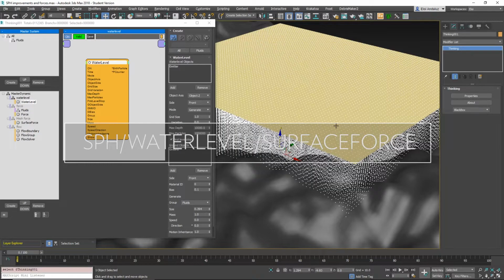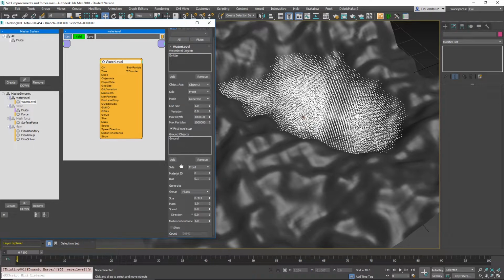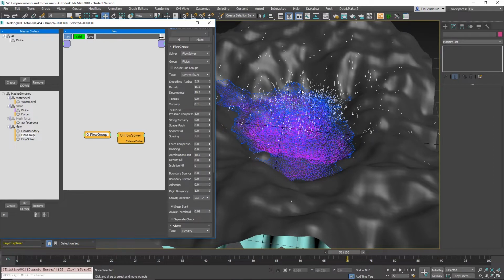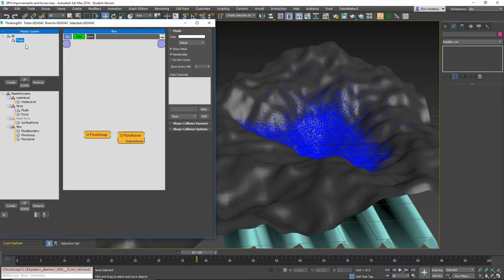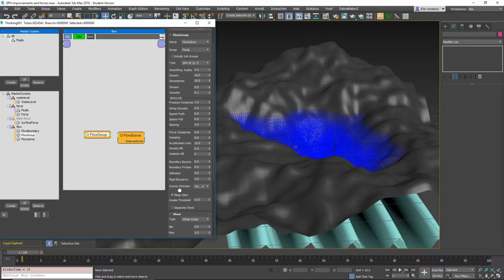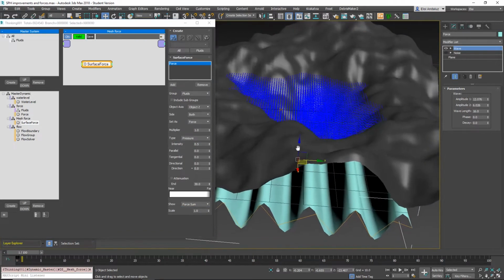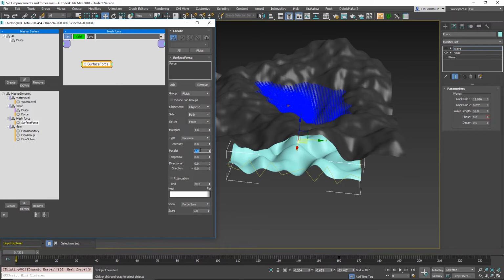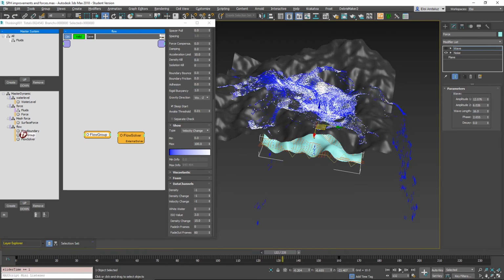TP Drop7: SPH improvements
Eloi Andaluz Fulla go over all new elements in Thinking Particles 6 Drop7 in 3ds max.

In this example we will see  all SPH improvements, Surfaceforce, and waterlevel.